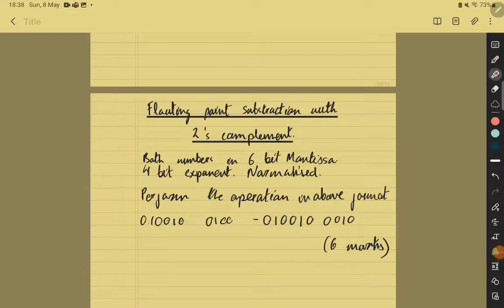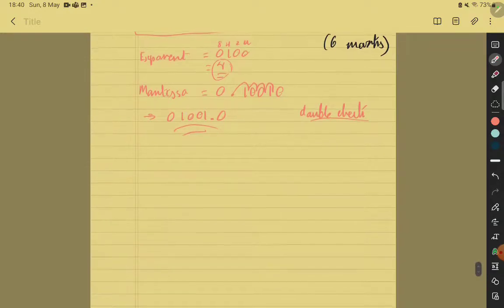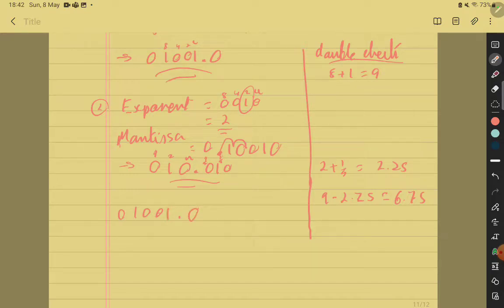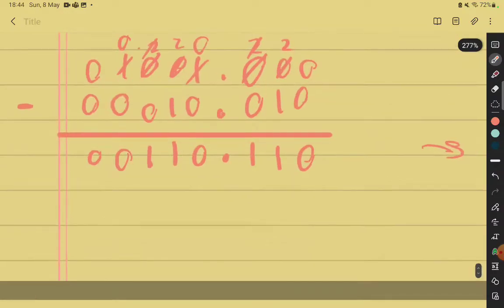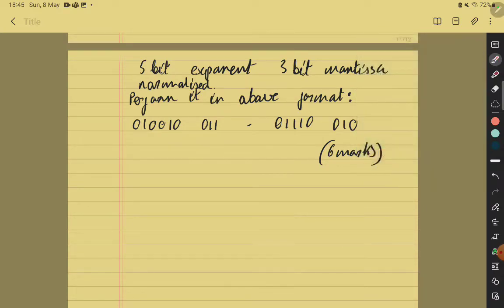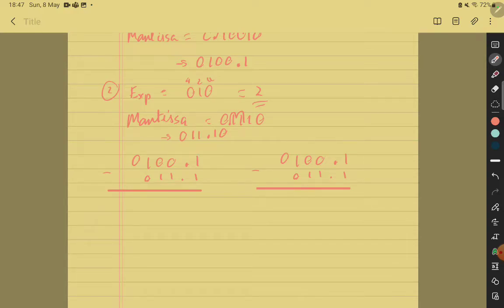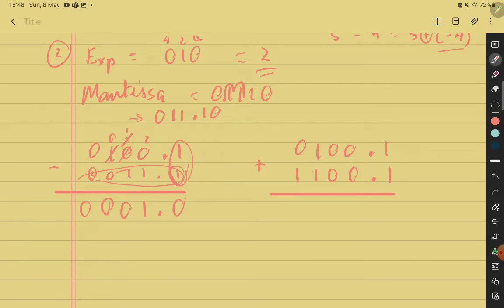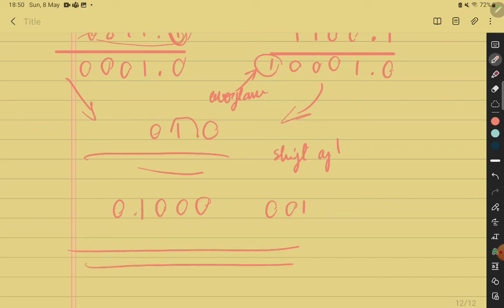floating point subtraction OCR A level Computer Science EasyA*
1.4.1 Floating Point subtraction

Hope you enjoy this video on floating point subtraction, simplified. I aim to make my videos as simple to understand as possible. Drop any feedback in the comment section below.

Help me, help you achieve an A*.